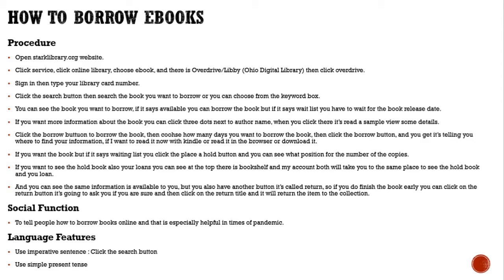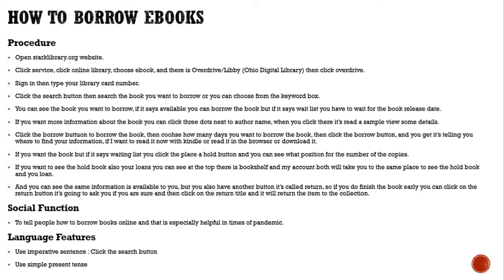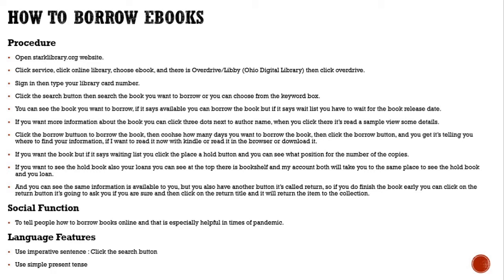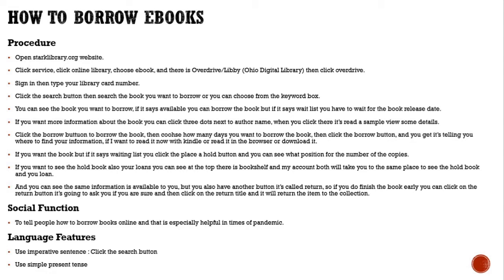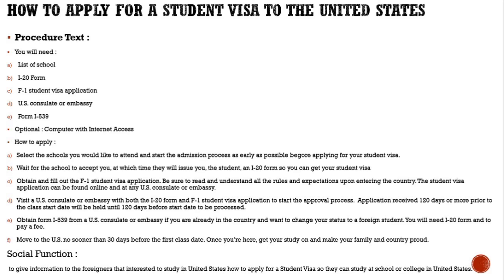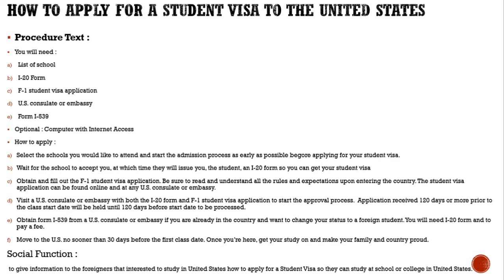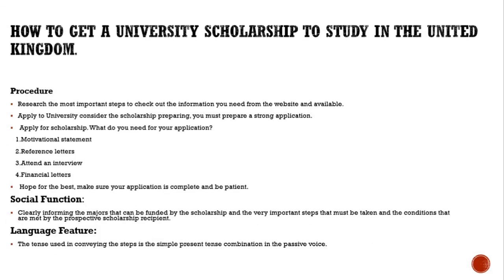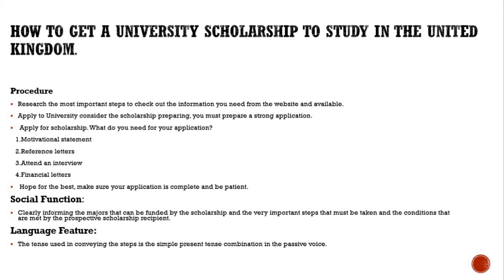Group 1 | 20DB | PROCEDURE TEXT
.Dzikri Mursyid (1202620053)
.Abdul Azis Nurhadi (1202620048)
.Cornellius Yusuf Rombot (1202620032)